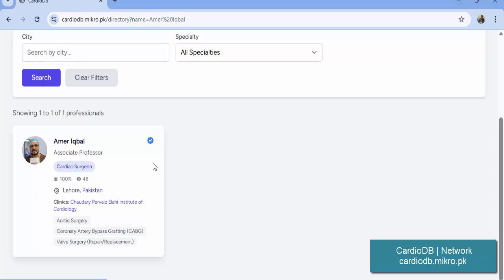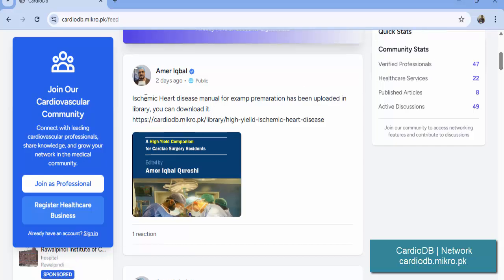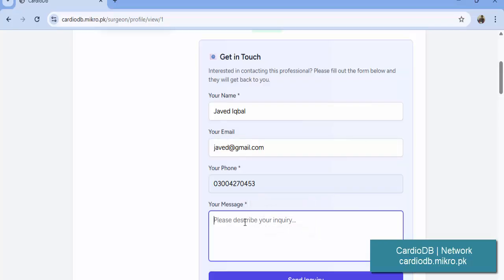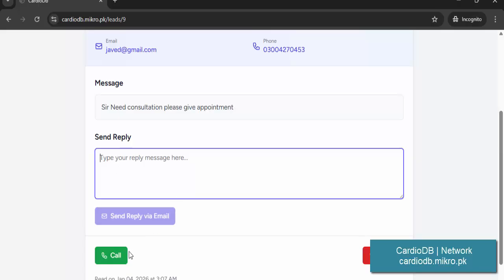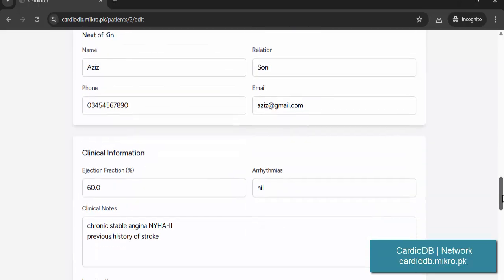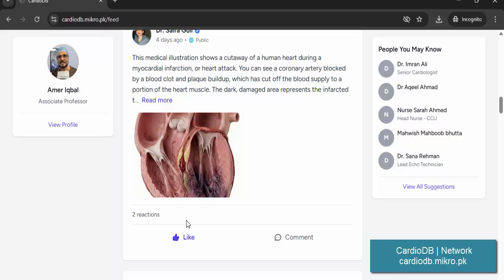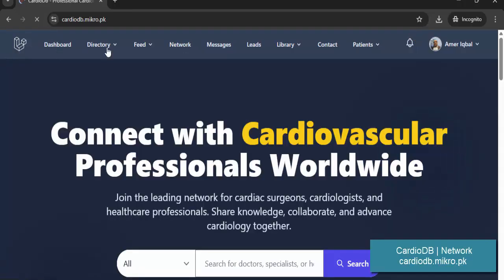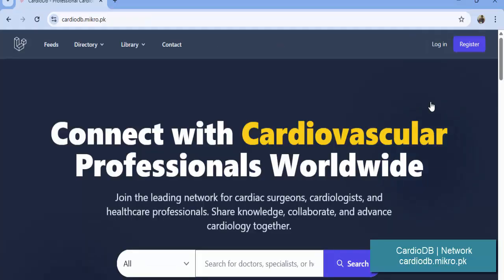overview of Cardiovascular Professionals Social Network | Cardiodb Database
Overview of the portal, for cardiovascular and thoracic surgeons and interventional cardioogists database.